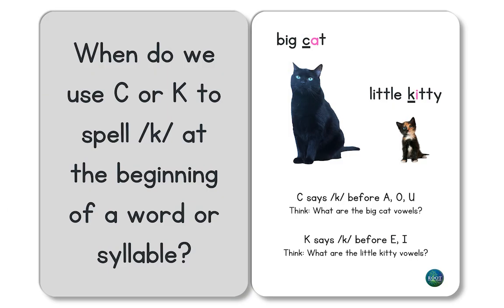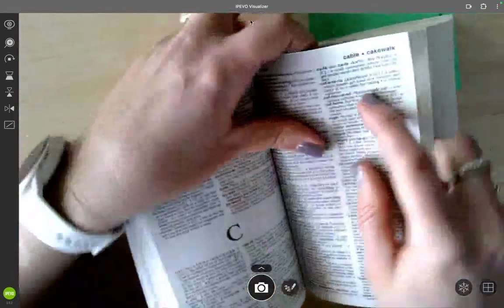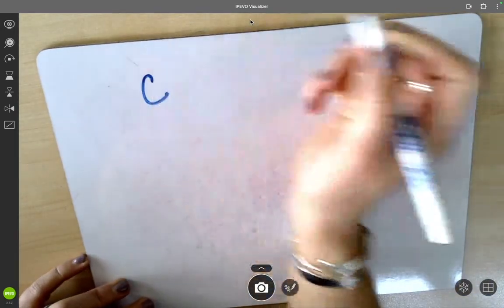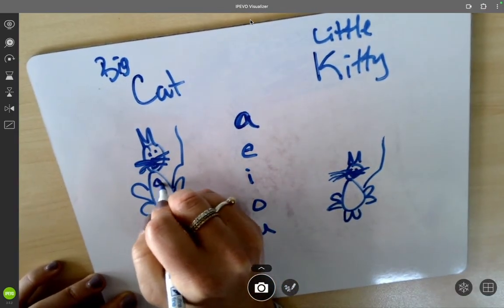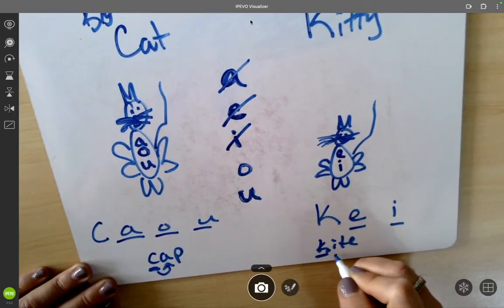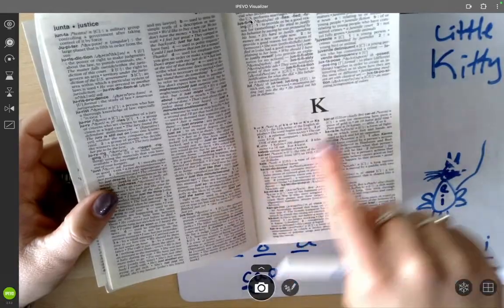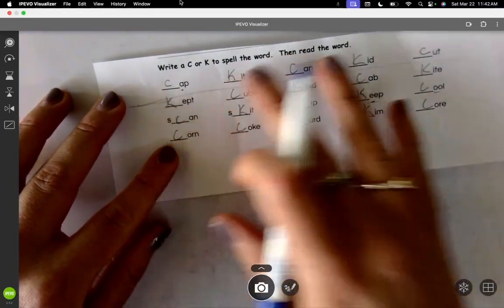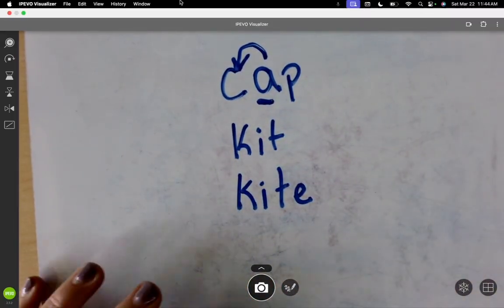Science of Reading: Master Teaching the Initial /k/ Sound - C vs. K Spelling Rule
Unlock the mystery of the /k/ sound! In this video, educators will learn a simple, effective spelling rule to teach students when to use 'C' or 'K'. We'll cover the "C before A, O, U; K before E, I, Y" rule with clear examples and practical tips for the classroom. Help your students become confident spellers!